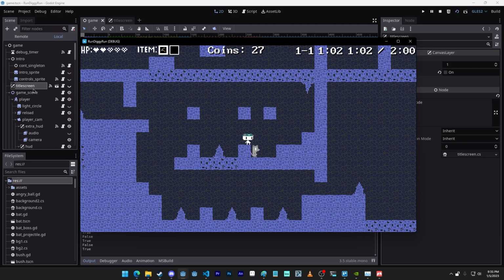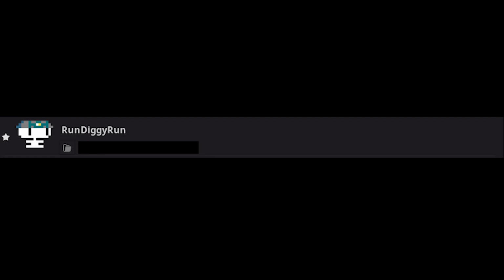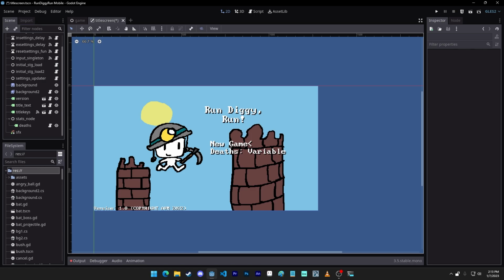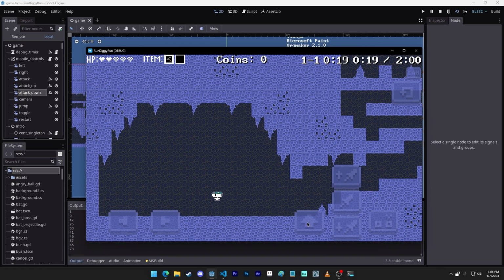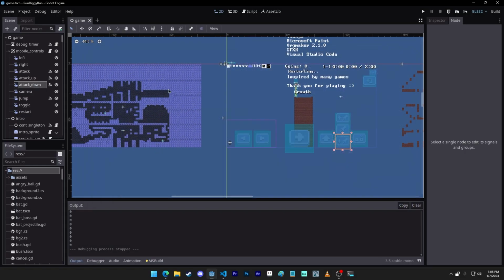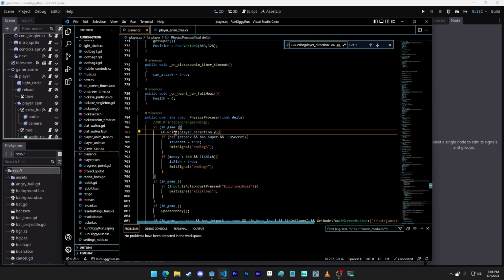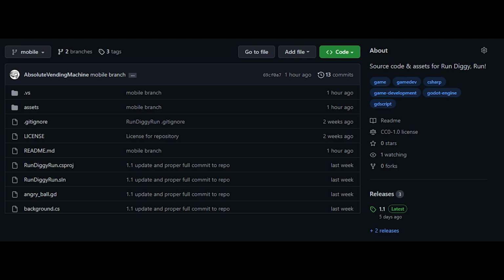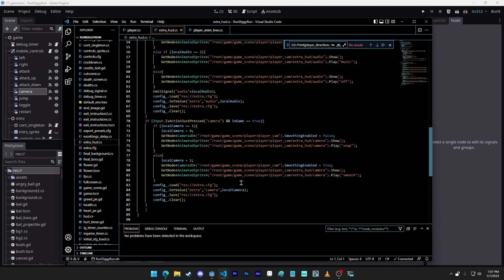Adding Touch Controls To Run, Diggy Run!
This is how I added touch controls my first game I made in Godot, Run Diggy, Run! and how I also in a way, failed.

Outro music is by WaterNova